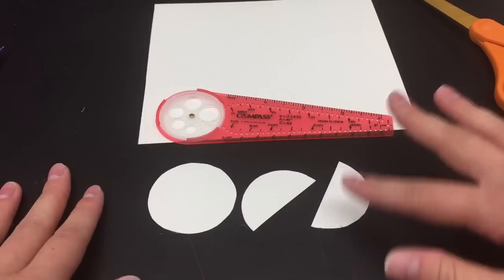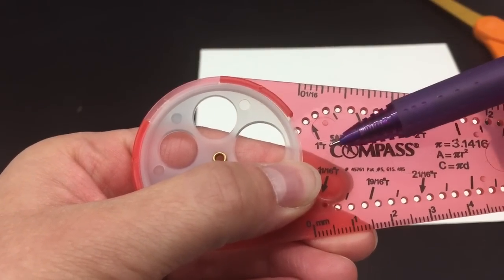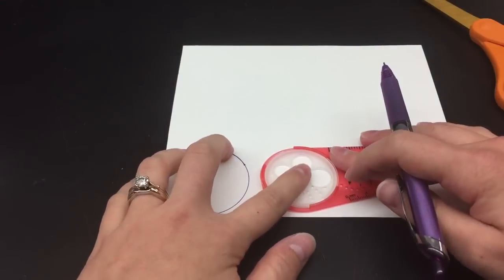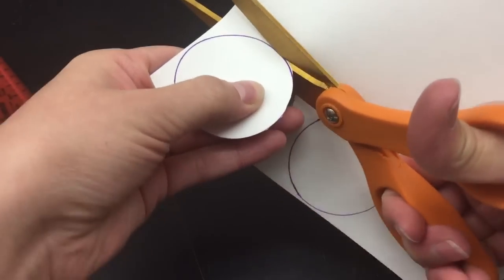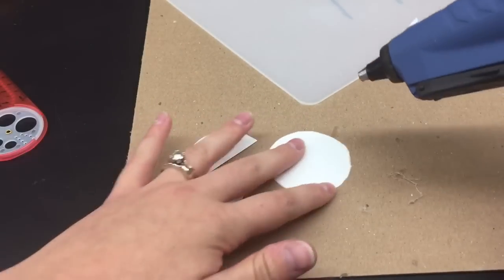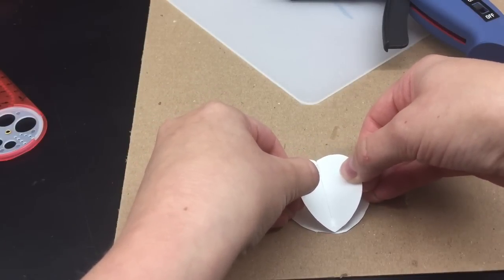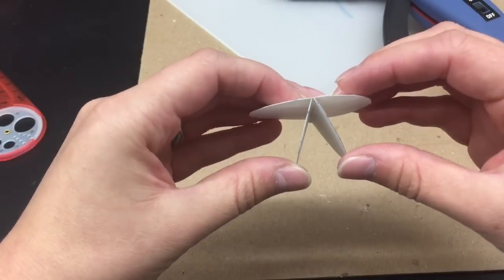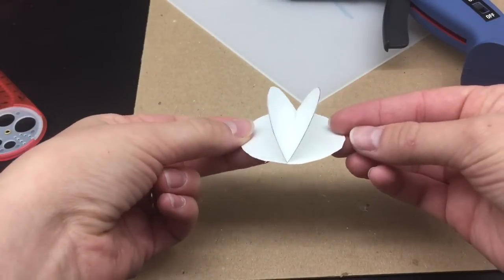Experiment - Ball With Paper